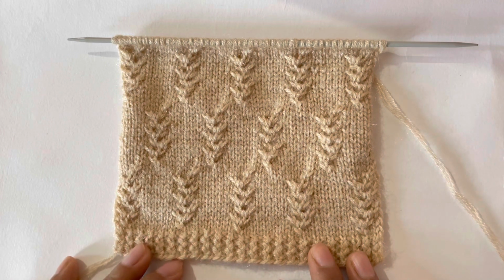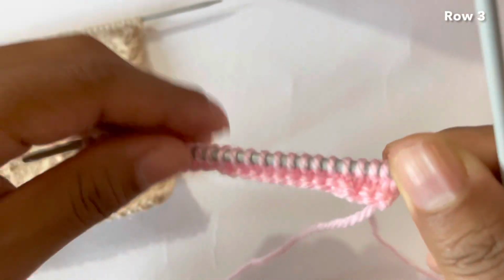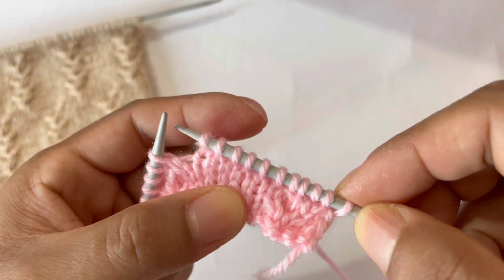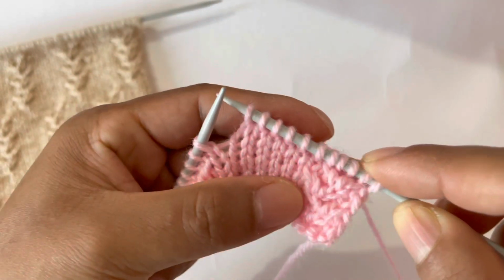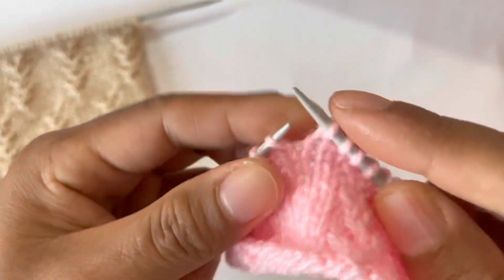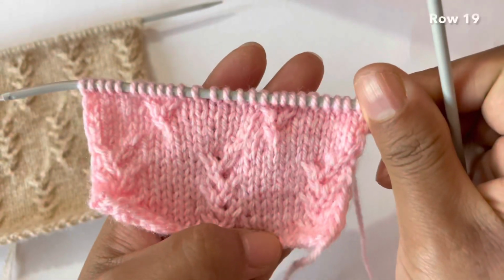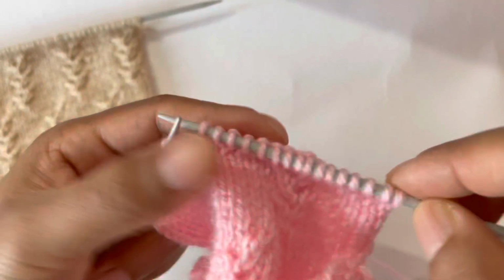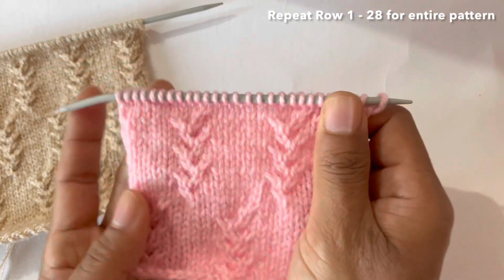Very Elegant Knitting Stitch Pattern For Sweaters